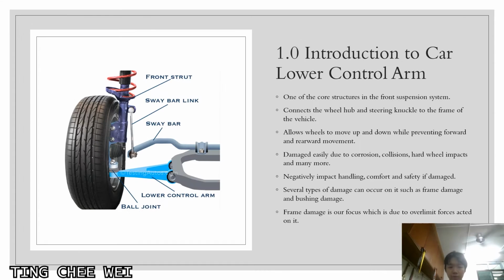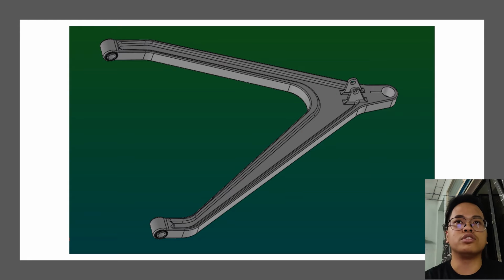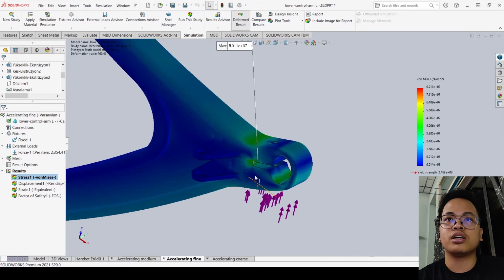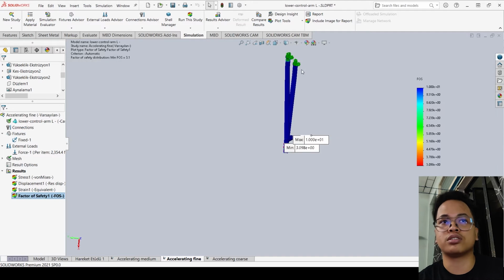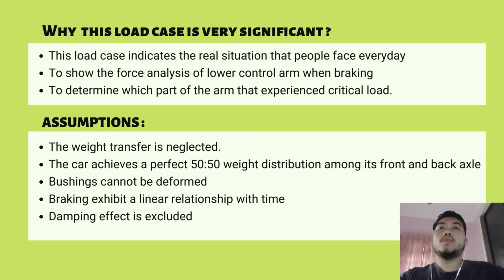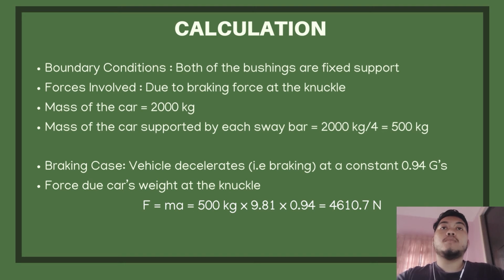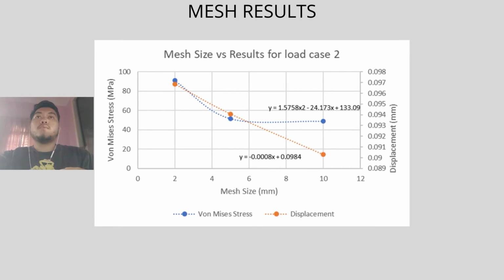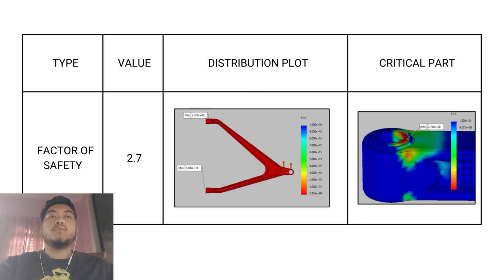FEM Group K Presentation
SEMM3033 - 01 Finite Element Methods
Project 1
Group K
Group Members:
Ting Chee Wei
Umar Zaki Bin Zailani
Asreen Dzaqwan bin Mohd Safuri